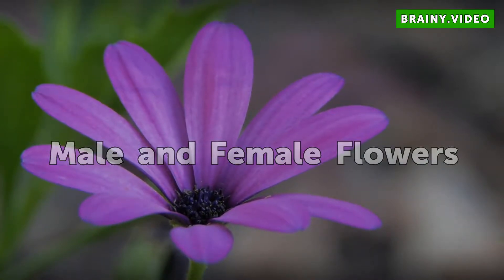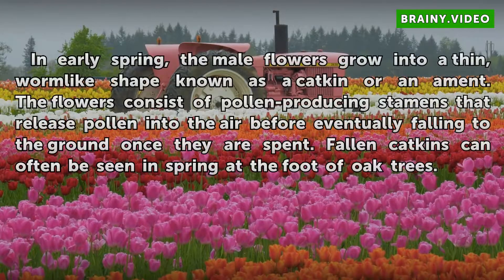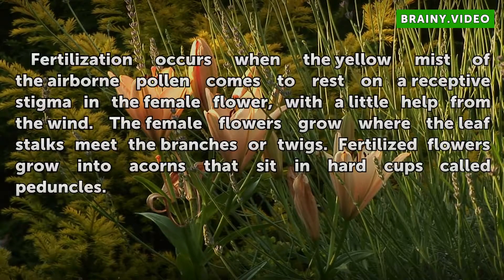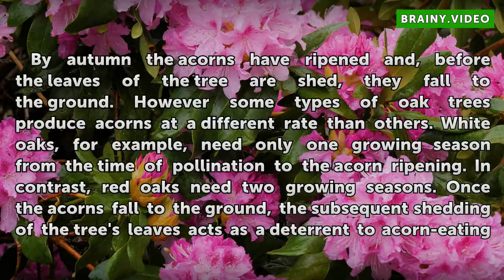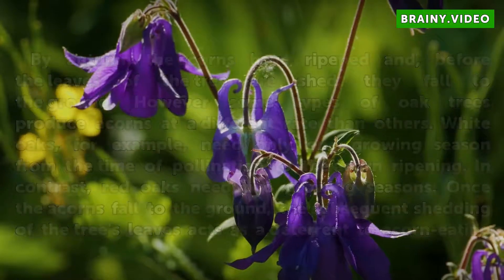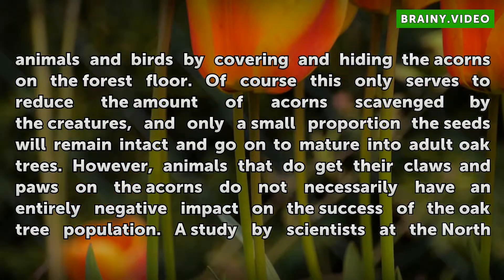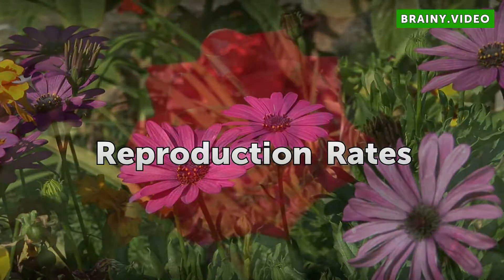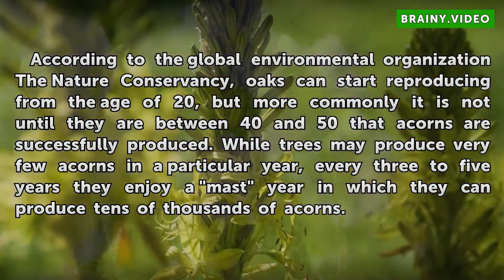How Do Oak Trees Reproduce?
How Do Oak Trees Reproduce?. The transformation of a tiny acorn into a huge oak tree comes after an intricate chain of events. Before an oak can grow to a grand old age, nature must first oversee the process of pollenation, fertilization and dispersal of the seeds. Oak tree reproduction takes place between spring and autumn.

Table of contents How Do Oak Trees Reproduce?
Male and Female Flowers 00:37
Pollenation 01:00
Fertilization 01:24
Dispersing the Acorn 01:48
Reproduction Rates 03:07